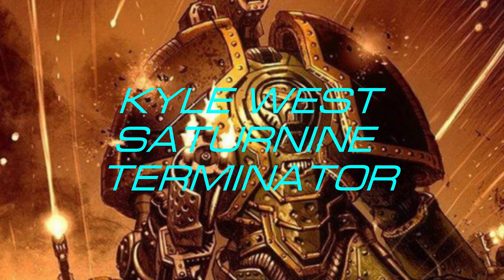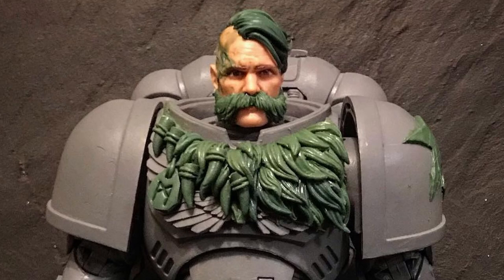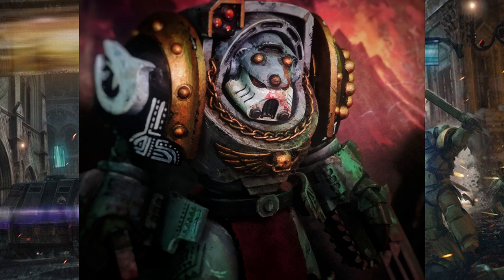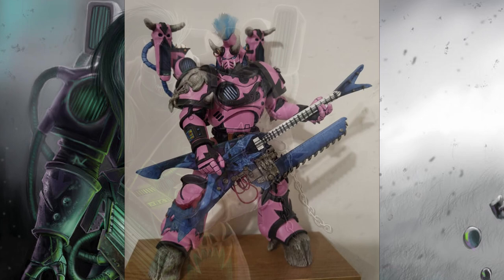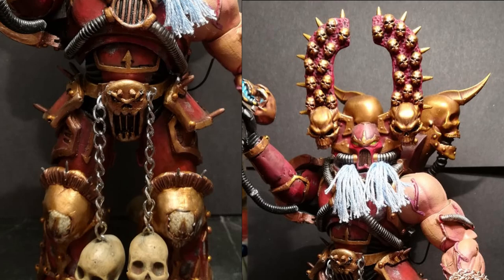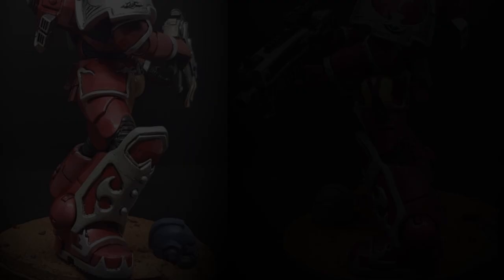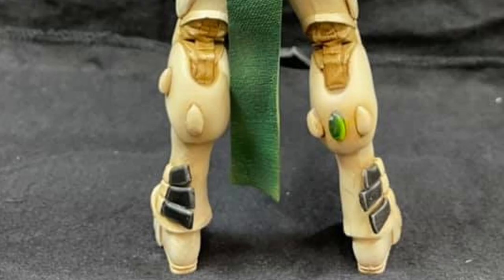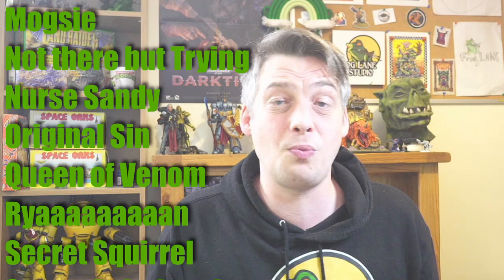TOP 10 McFarlane Warhammer Conversions of 2021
Frog Lane Studio are passionate about your hobby. We want to help you get your miniatures painted up and battle ready in no time, and have fun doing it along the way, providing hacks, tips and tricks to ease your painting woes.

Resin Parts

Join in on;